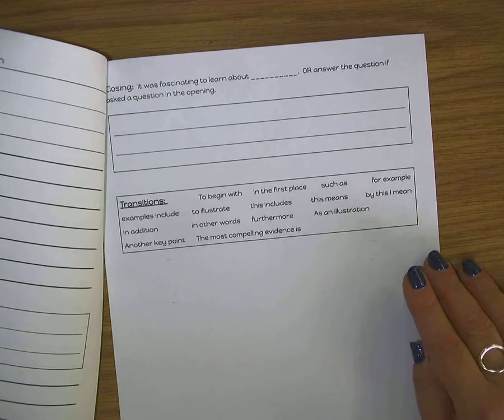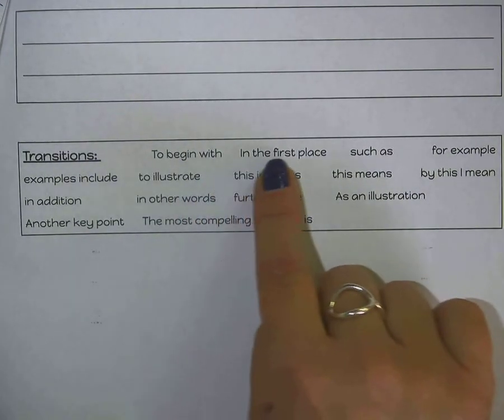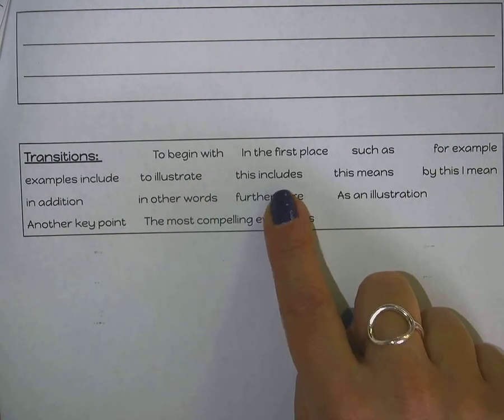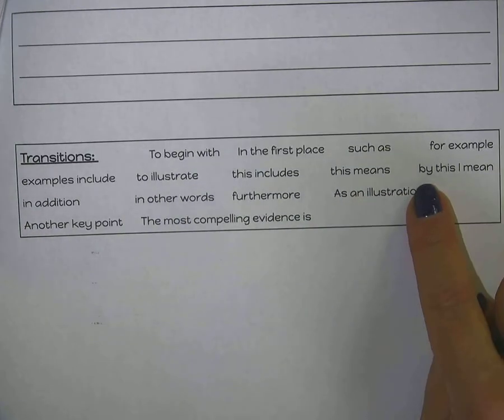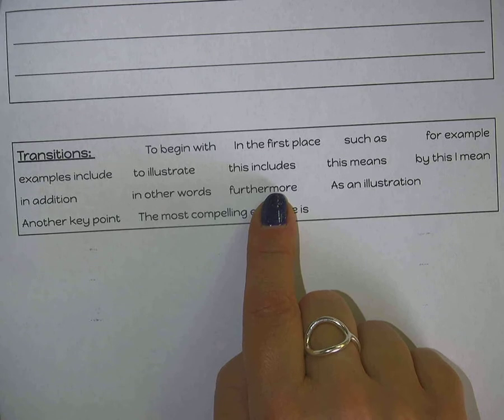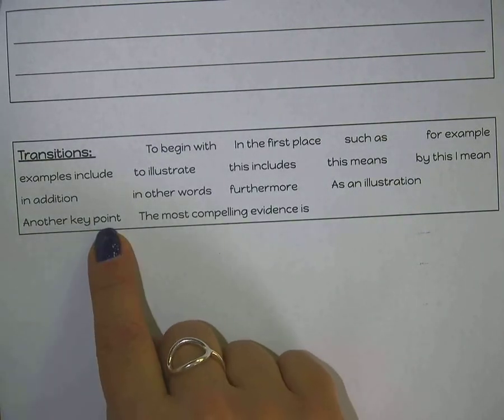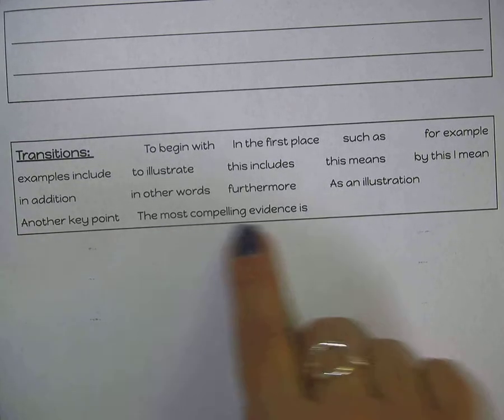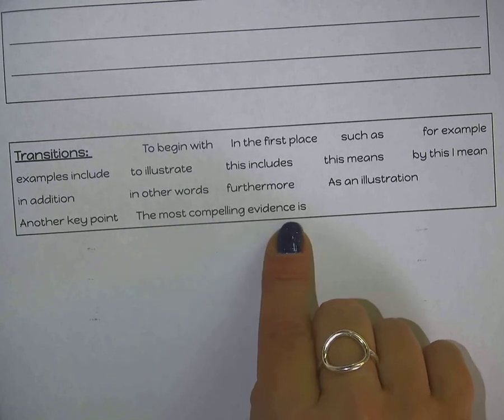Parts of Report Writing